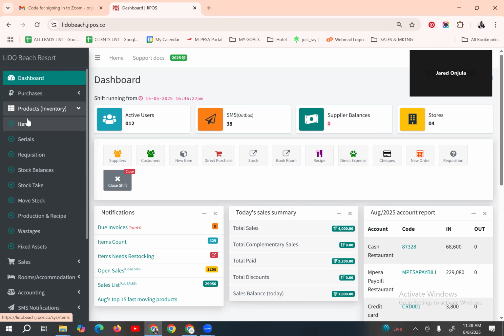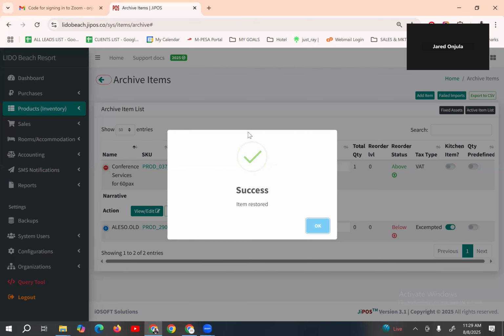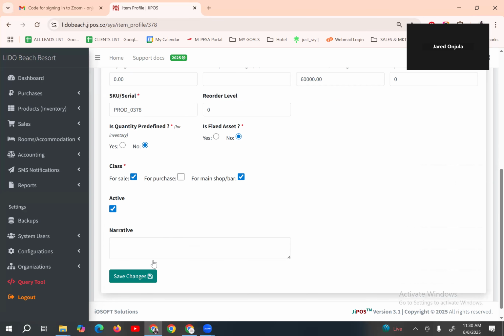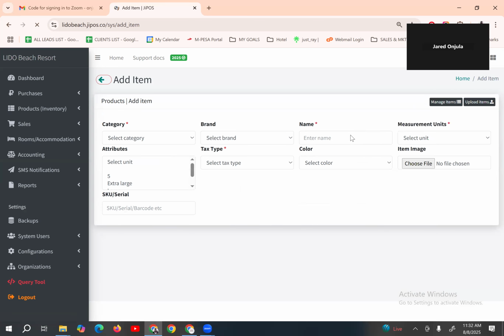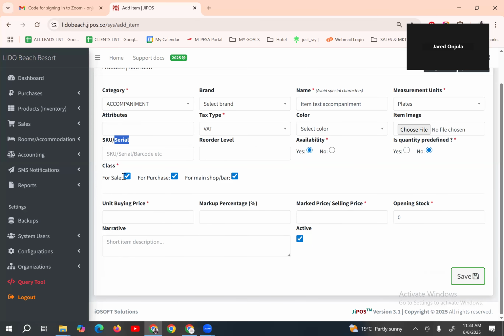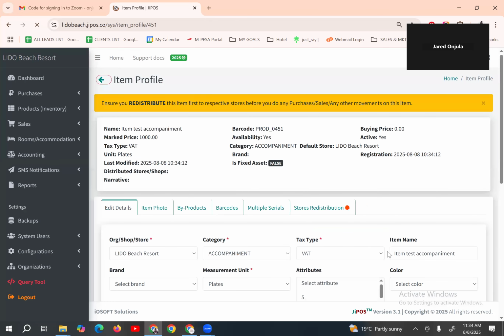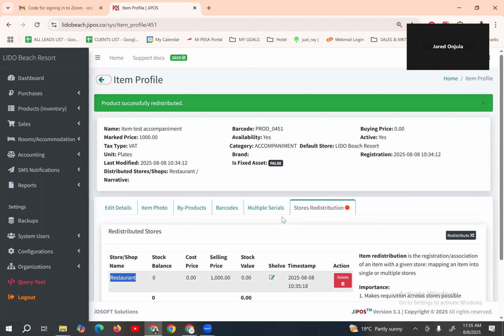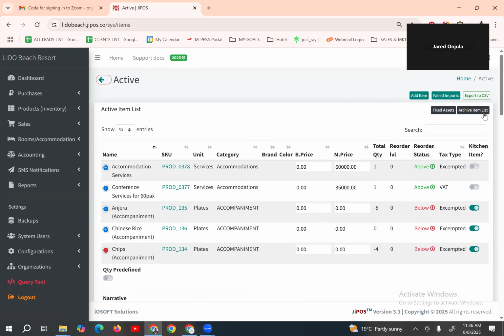How to Add or Edit Menu Items in JiPOS – Best Restaurant POS System in Kenya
In this tutorial, you’ll learn how to add or change menu items in JiPOS, the best restaurant POS system in Kenya. Whether you're adding a new dish, updating prices, or editing item details, this step-by-step guide will walk you through the process clearly and efficiently.

JiPOS is widely recognized as the best restaurant POS system in Kenya, offering powerful tools for menu management, inventory control, real-time reporting, and seamless integration with mobile payments like M-PESA.

✅ Perfect for restaurant owners, hotel managers, and café staff
✅ Step-by-step instructions with real-time examples
✅ Make fast updates to your JiPOS system with zero hassle

If you’re running a hospitality business and looking for the best restaurant POS system in Kenya, JiPOS is your go-to solution.

Have any questions or need help with JiPOS features?